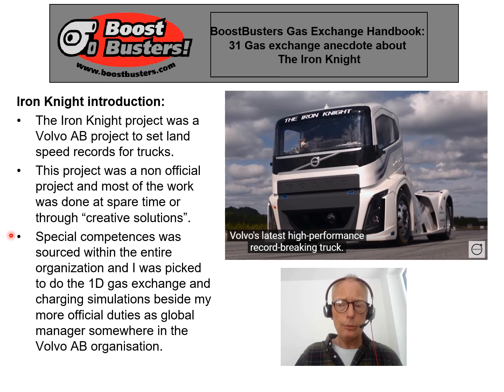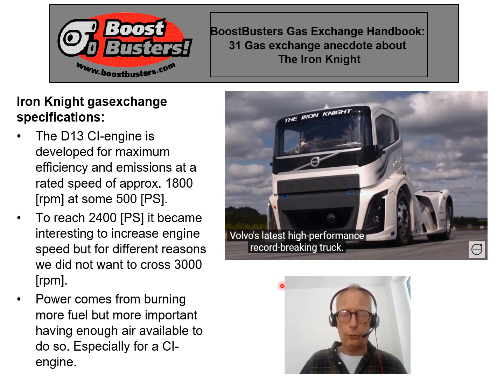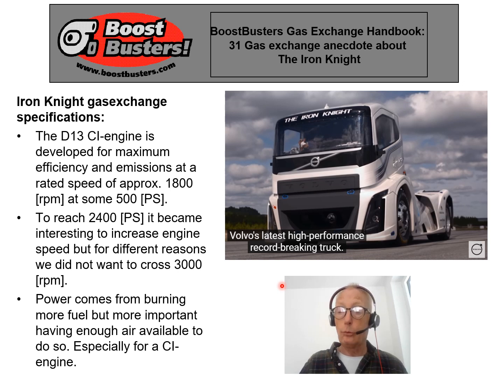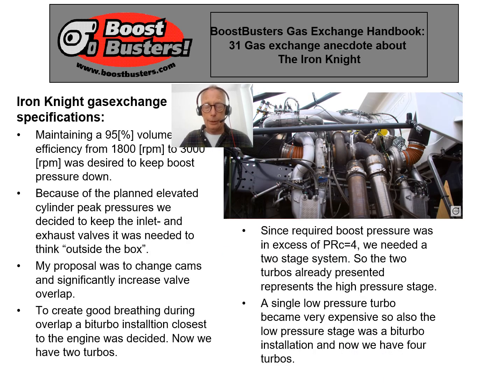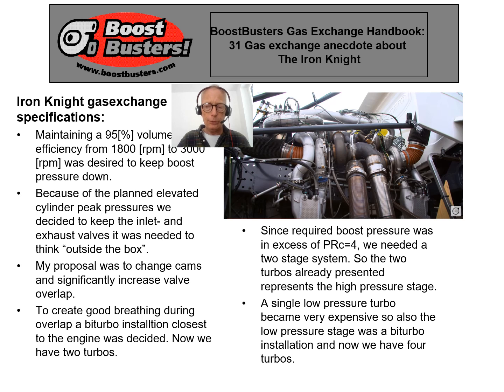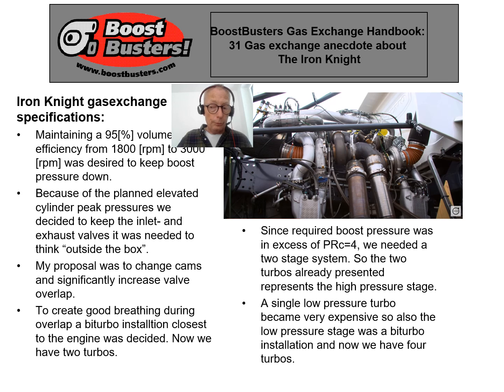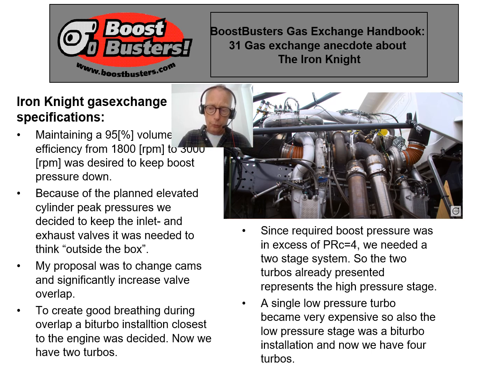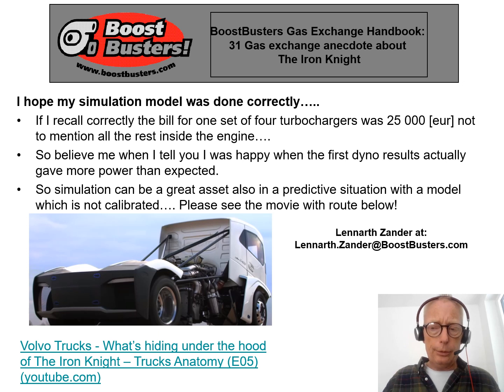31 Anecdotes The Iron Knight Land Speed Record for Trucks in 2015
BoostBusters Gas Exchange Handbook shall include some milestones and interesting experiences or anecdotes I can share with you in a gas exchange point of view. Hopefully interesting application where some of the stuff I try to convey in the courses have proven to work also in real life. I give you The Iron Knight is a gas exchange point of view. Keep in mind that my contribution to this project was minor compared to many of my Volvo collegues at this point in time who spent much more time than I do to make this project come alive. BR Lennarth